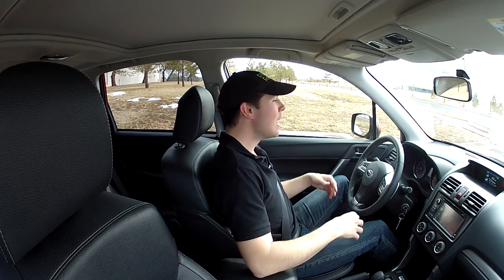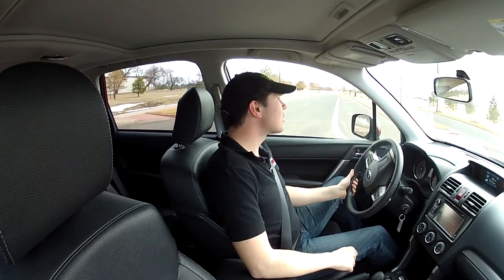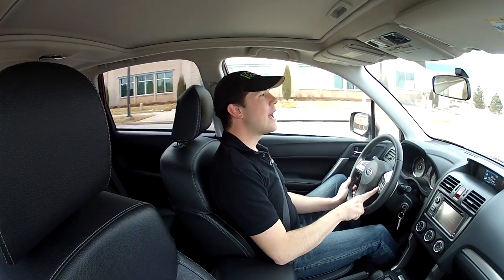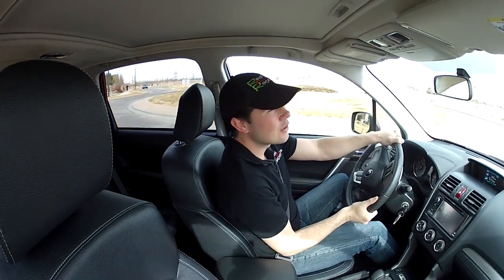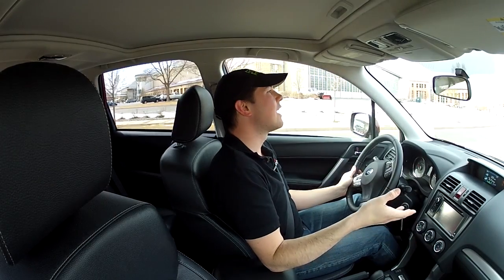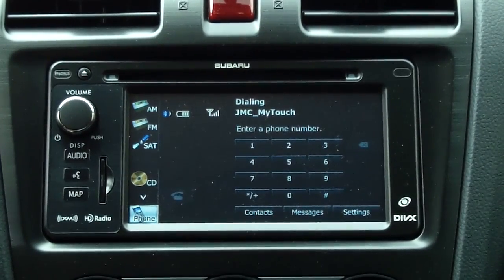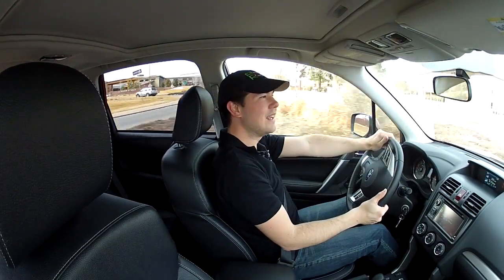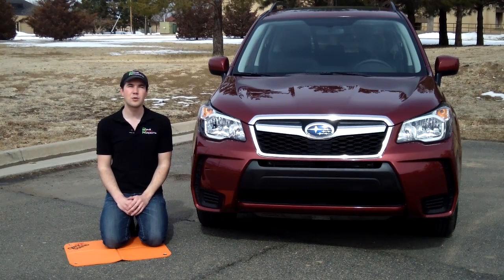Real Videos: 2014 Subaru Forester 2.0XT Premium In-Depth Review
Thanks for joining us for another Real Video, the Real Review. This time we are featuring the 2014 Subaru Forester 2.0XT Premium Crossover or CUV. All-new for 2014 the Forester may look like it has grown in size, but it is basically the same footprint as it was in 2013. However, the looks have greatly improved and the carrying capacity as well. Moreover, in the 2.0XT you gain the 250-hp turbocharged Boxer six-cylinder engine, which changes the Forester's personality from lethargic to athletic.

NOTE: This 2014 Subaru Forester 2.0XT Premium has some options not available on the production Premium model. Those options are the Navigation and All-Weather Package. To get those in the production model of the 2.0XT you will have to step up to the top of the range Touring package.

Join us as we discuss the current design, the excitement factor and day-to-day living with this all-new Subaru Forester 2.0XT. Close to the $29K and equipped with a lot of power and the well known all-wheel drive system, this vehicle might just make your 'must-see' test-drive list.

Find out more in this Real Videos edition.